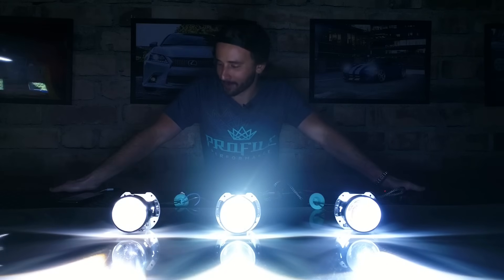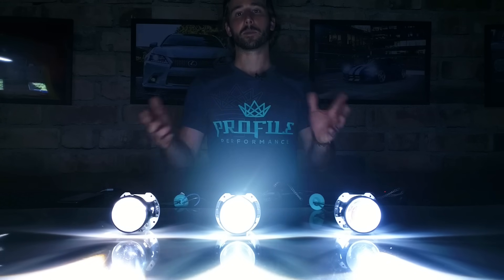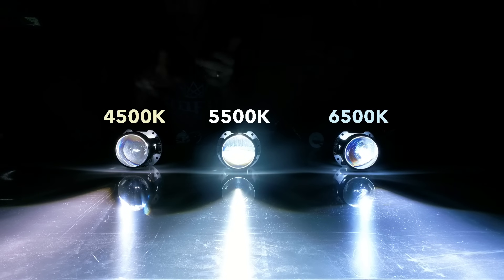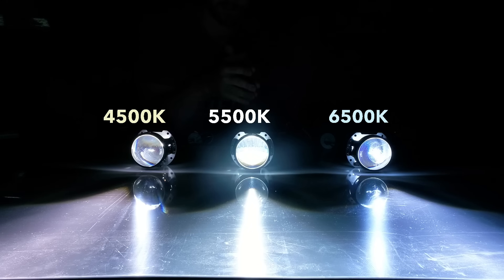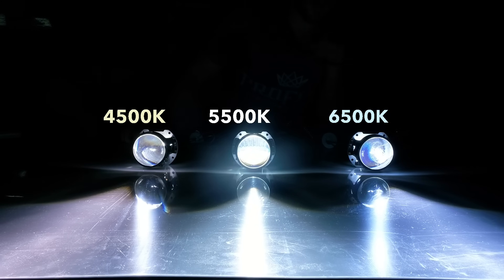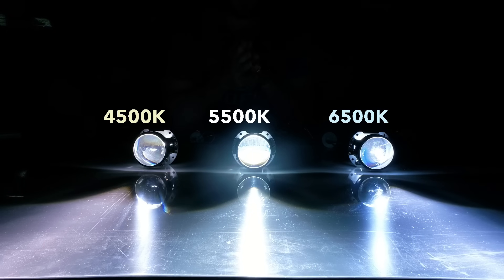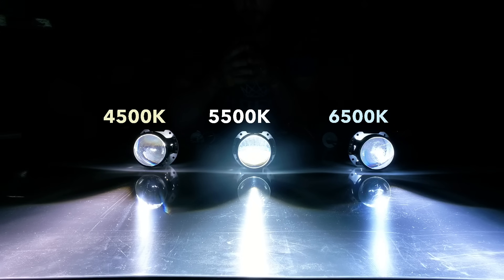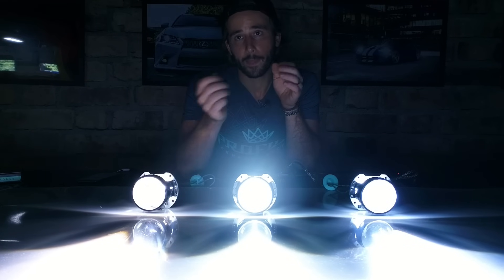HID Bulb Kelvin Rating Color Temperature - Pros Cons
Choosing the right HID bulb can be a bit confusing if you're new to the game. TRSMatt gives us a rundown of what Kelvin bulbs we offer here at TRS, and how each one affects your night-time driving.

Post your go-to color temp in the comments and why it's your favorite!